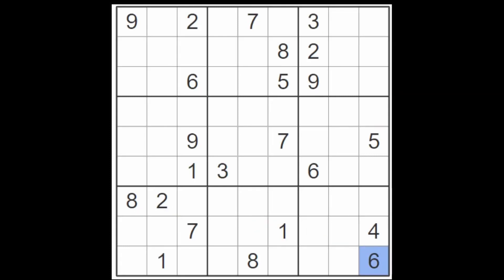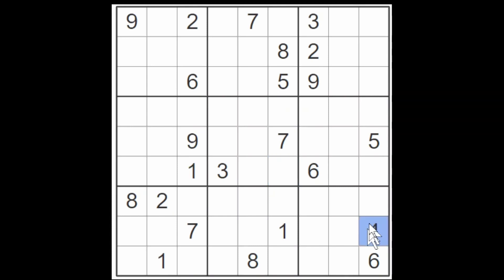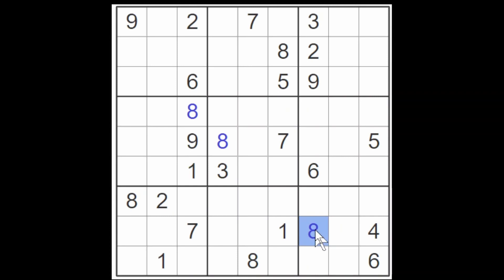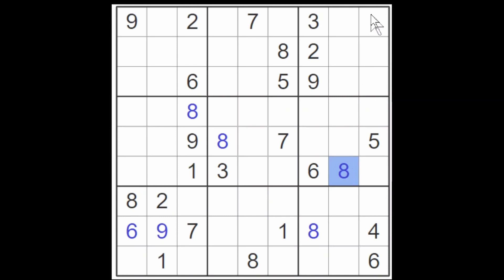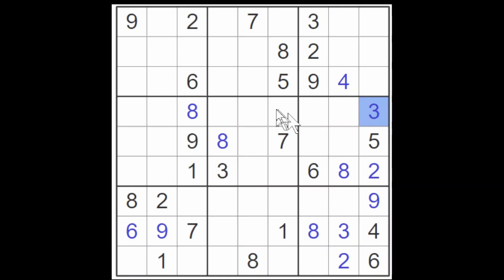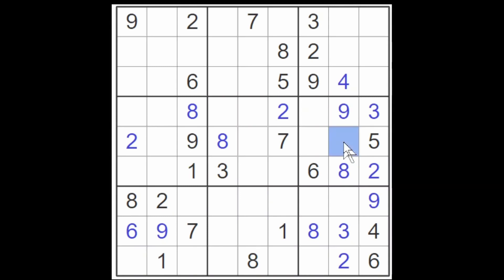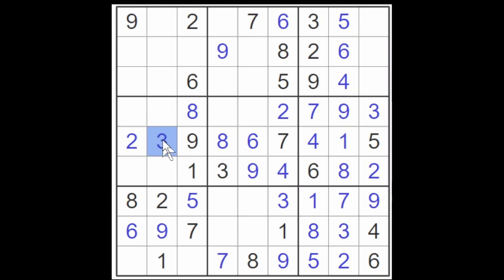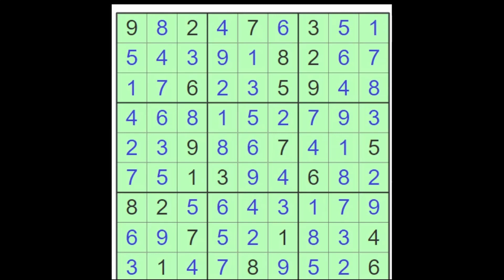Start here if you need to grow from using pencil marks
This is by no means a difficult puzzle but it's hard enough to be used to demonstrate how to go about solving even harder puzzles